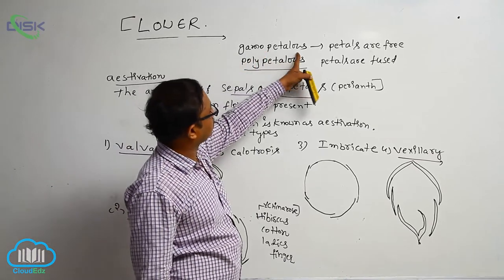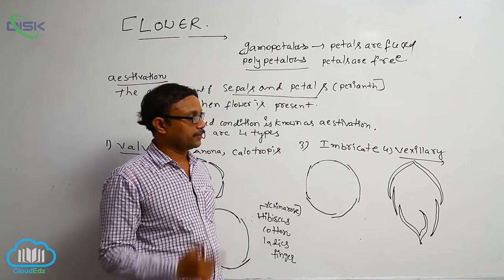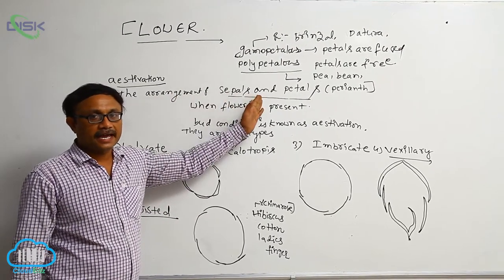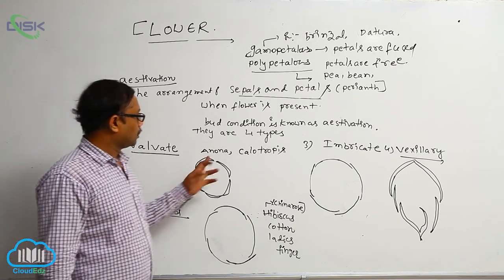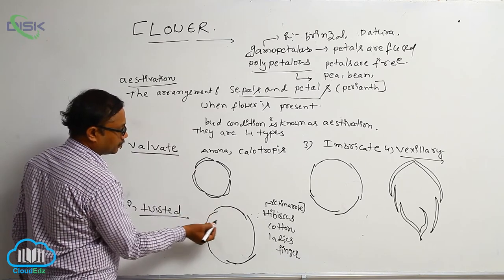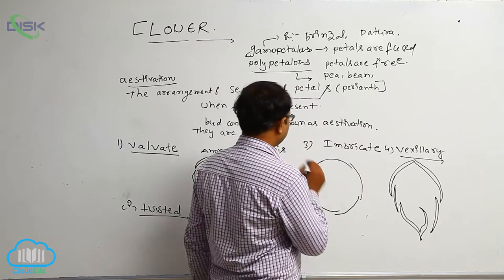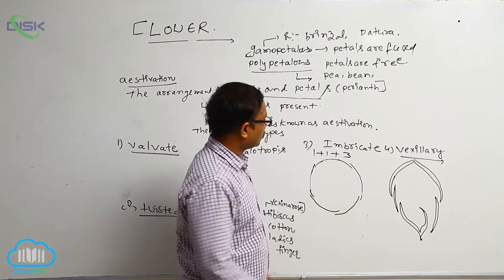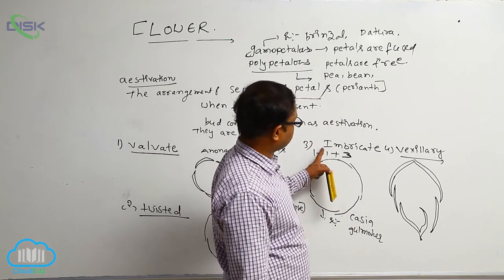THE FLOWER || Aestivation of Flower || Disk Telangana